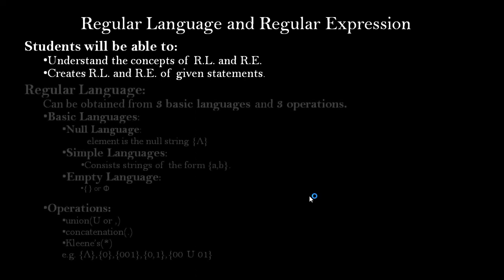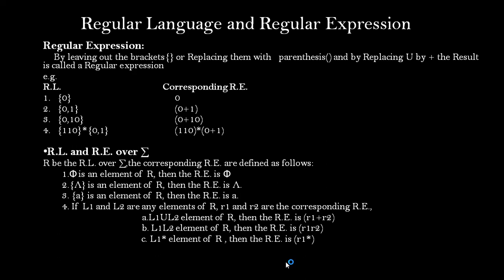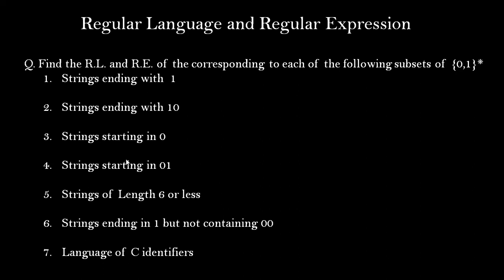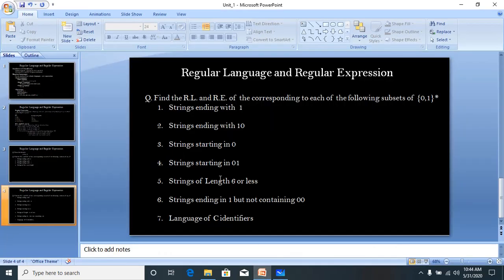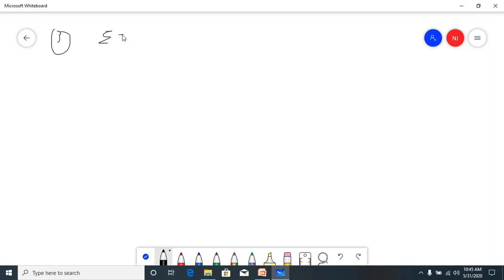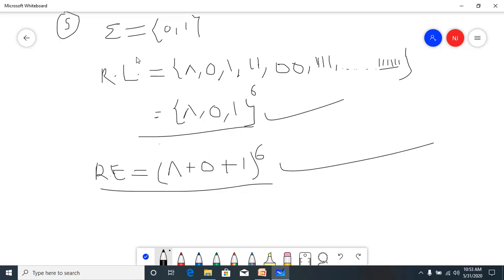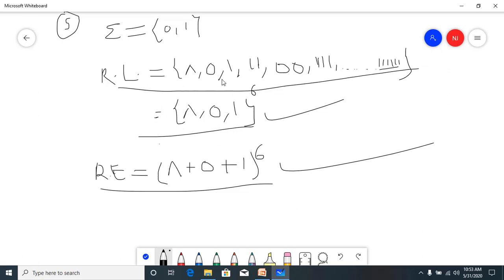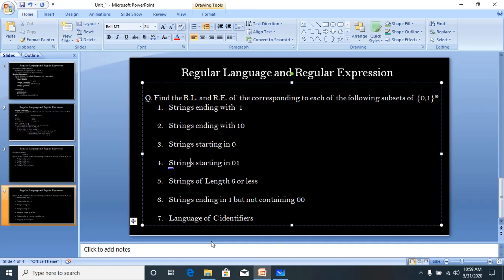RL and RE 2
In this session solved number of sums related to regular language and regular expression